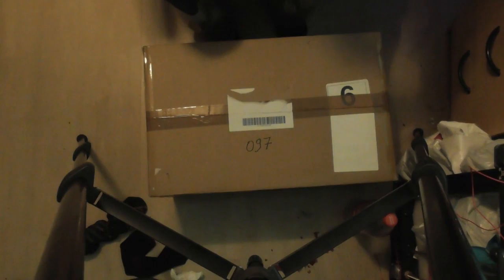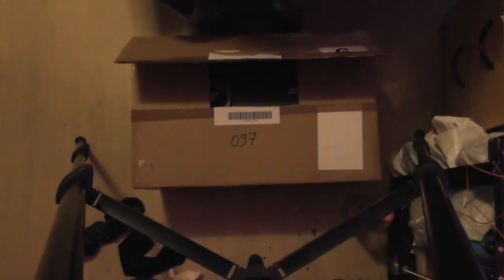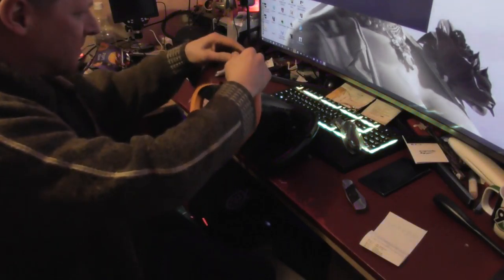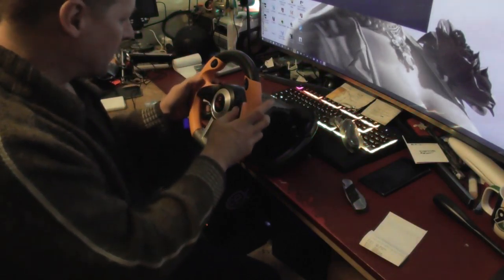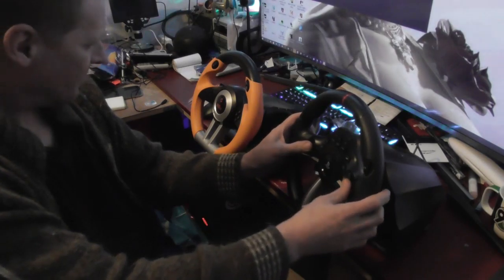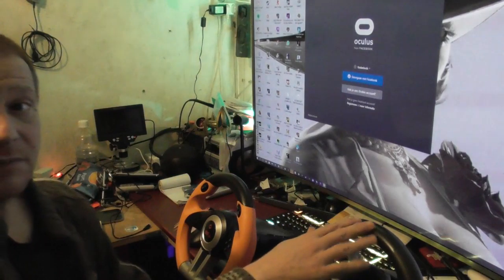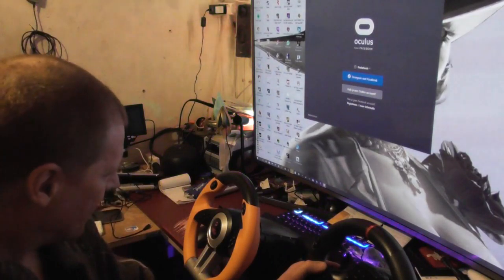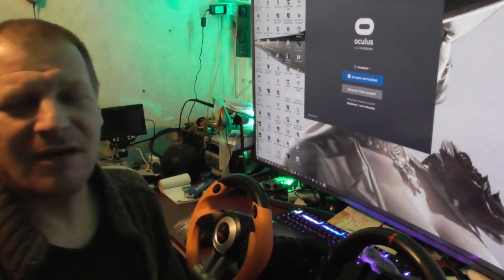steeringwheels ps 4 pc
today i unbox 2 steering wheels 1 for ps4 and 1 for pc